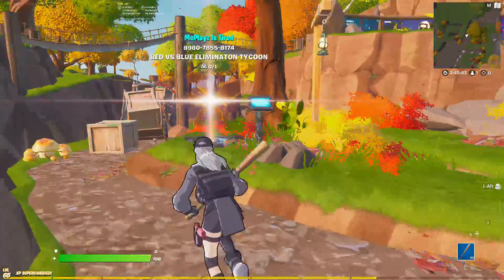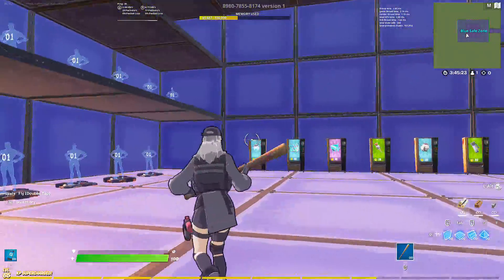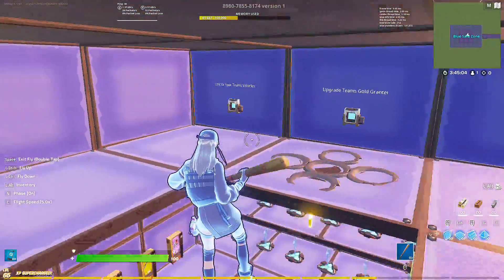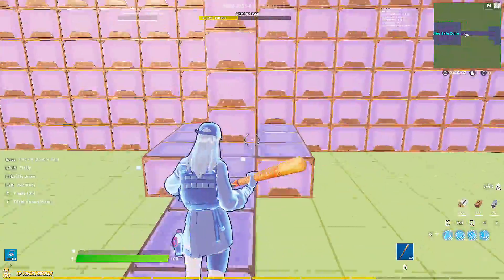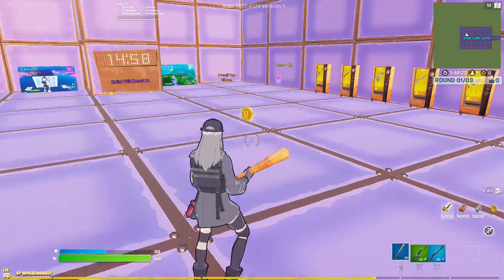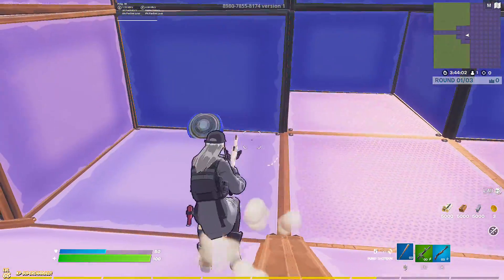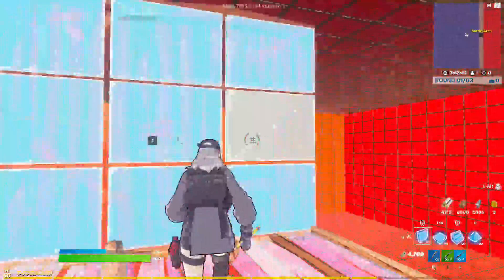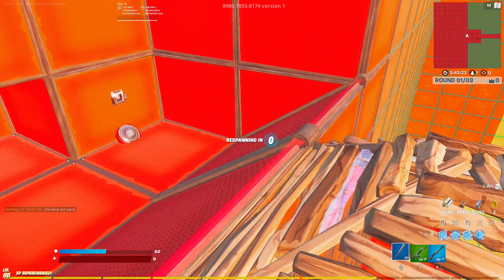Destroy In This FORTNITE Tycoon (MOST KILLS) *NEW*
Creator Code: McPlayz

       \/  Top  Fav Maps  \/